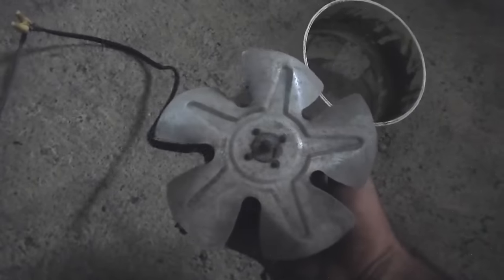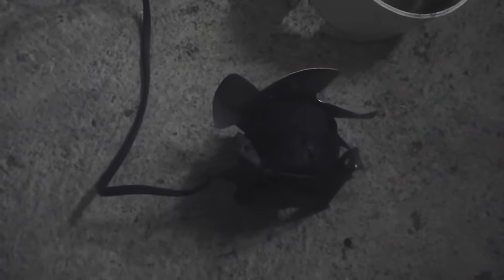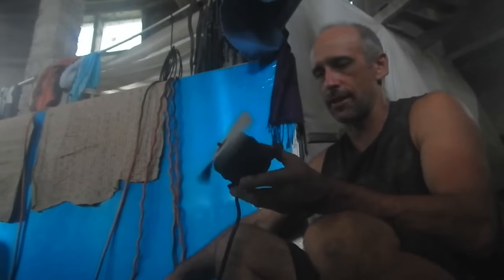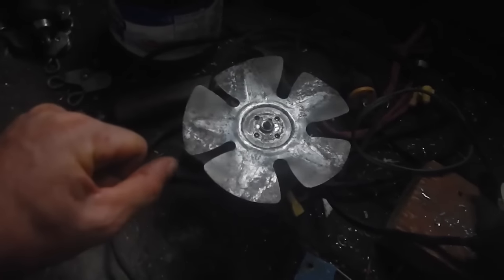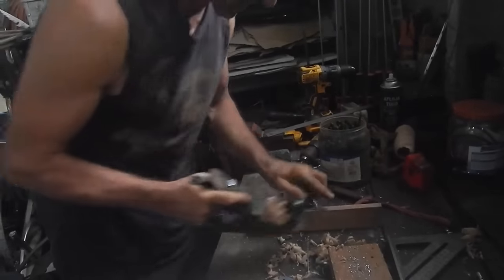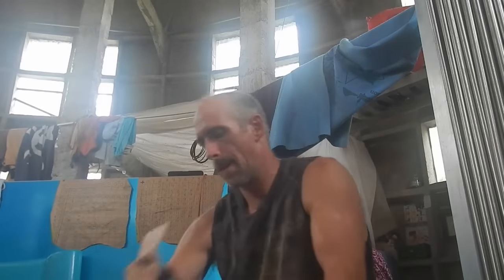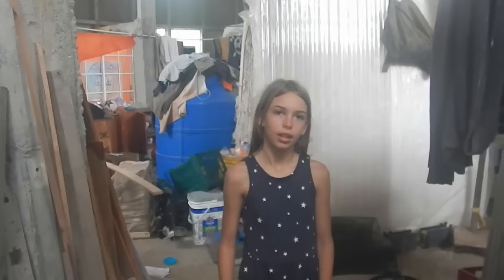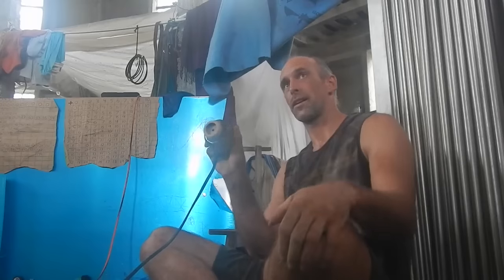Making a Fan ...cuz it's too hot out.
Bitcoin: 1GPLqw2h5fLPTNyQviiAawc1n7UPHPBHdB